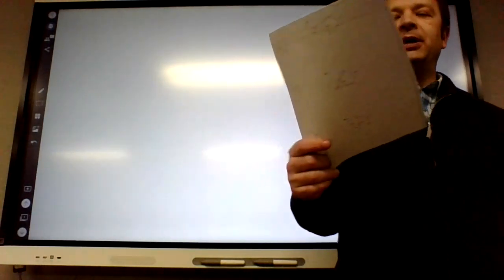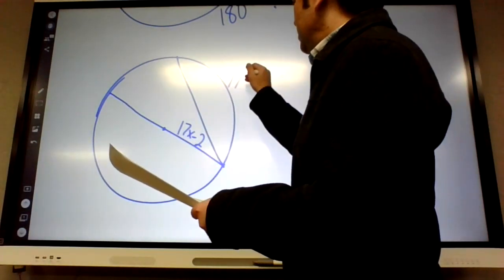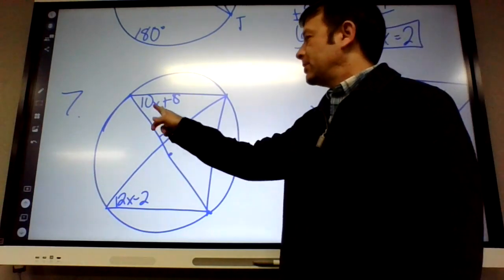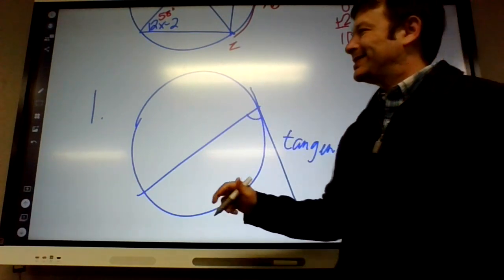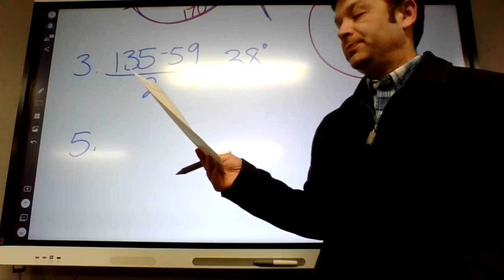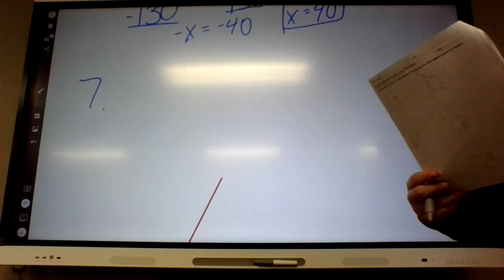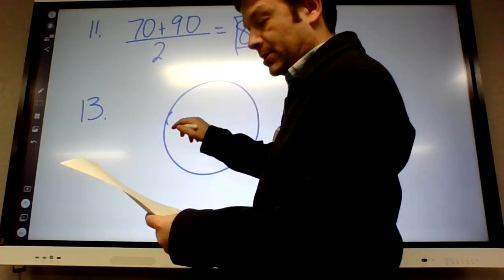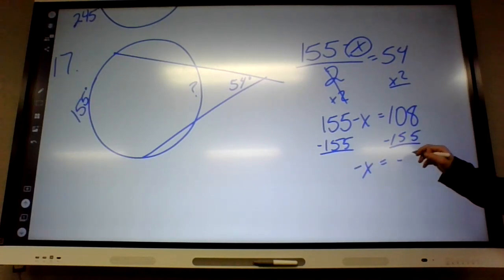Geometry Angles worksheet